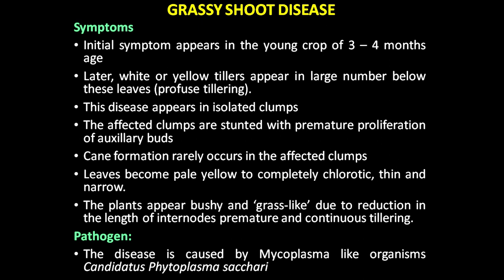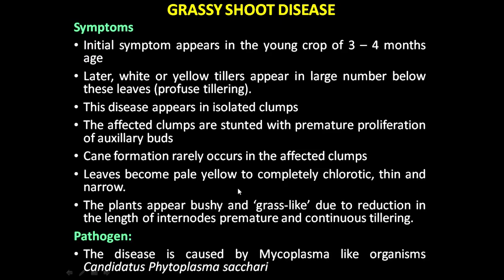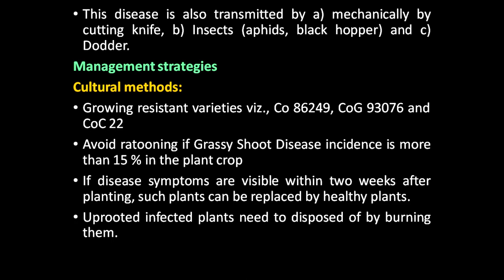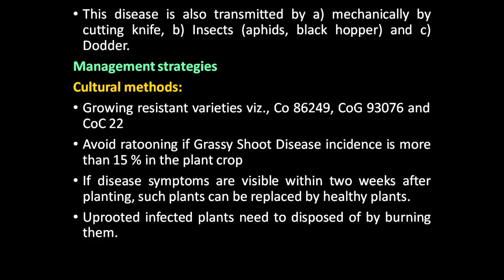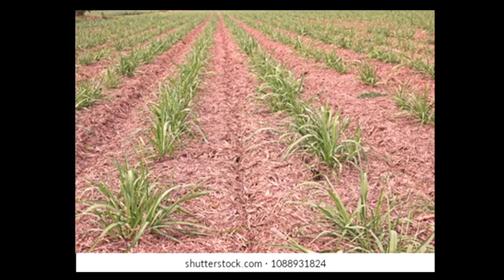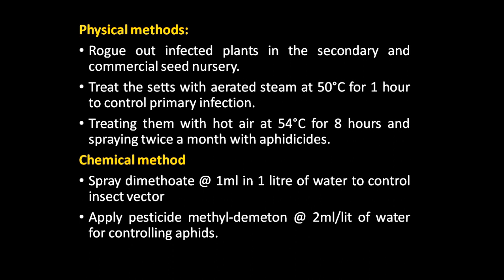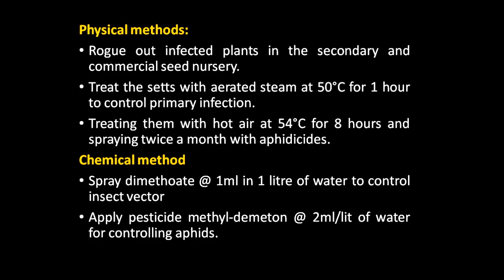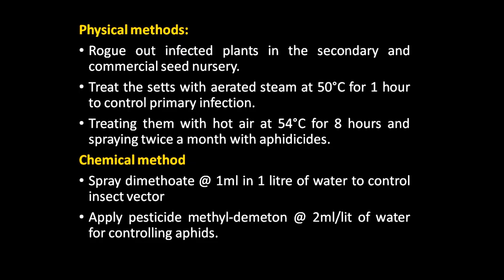SJCTNC-Dr.D.JOHNMILTON-21PMB31-SOIL&AGRICULTURAL MICROBIO.-UNIT V-GRASSY SHOOT DISEASE OF SUGARCANE